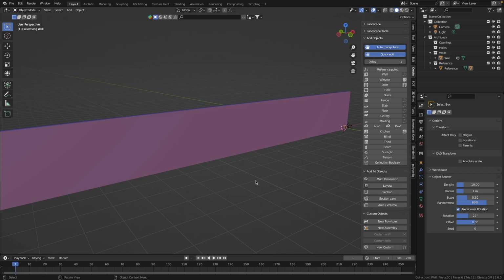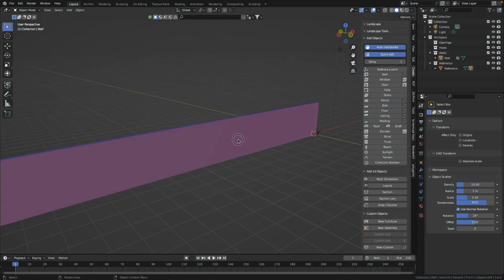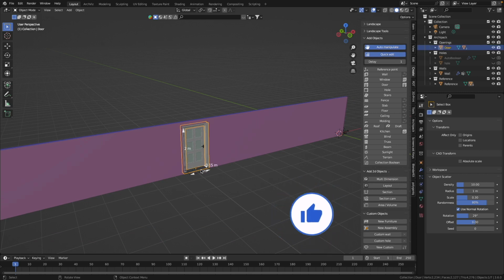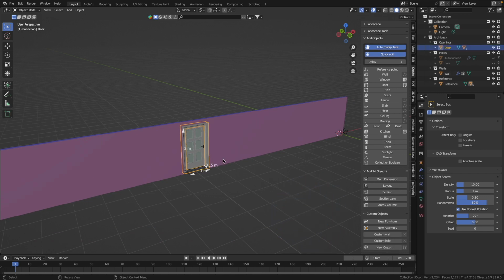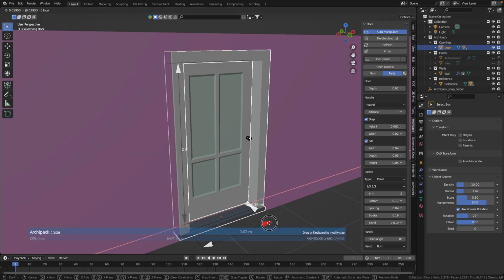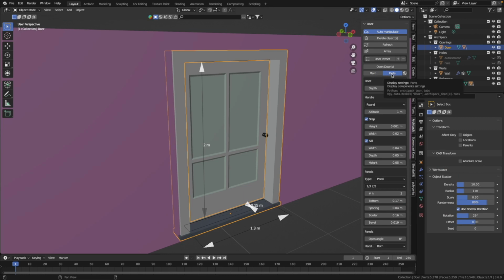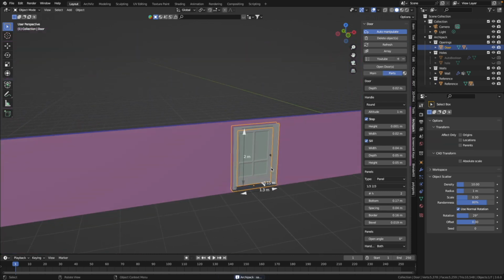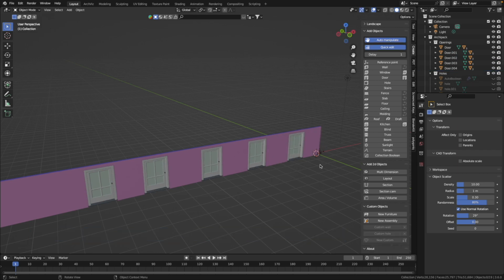ArchiPack save your door presets for reuse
Here I show how to use save presets function on the door, that you can custom once and reuse the door over and over in the same or different projects